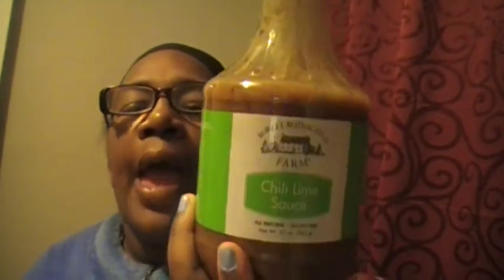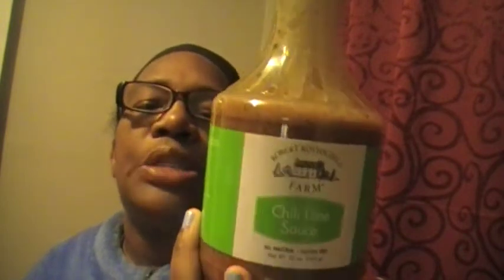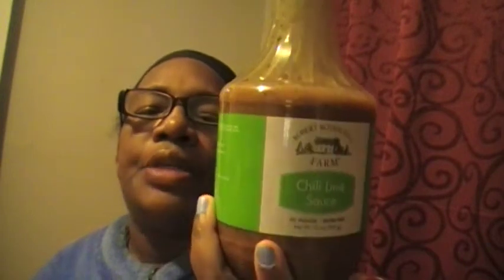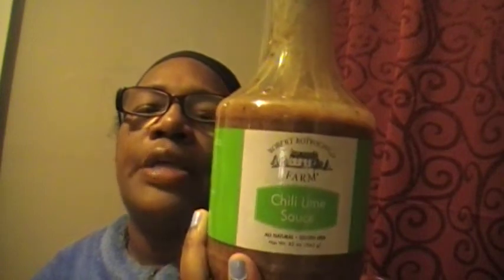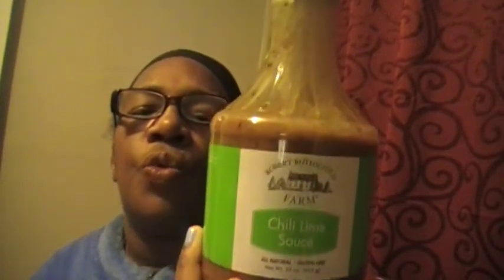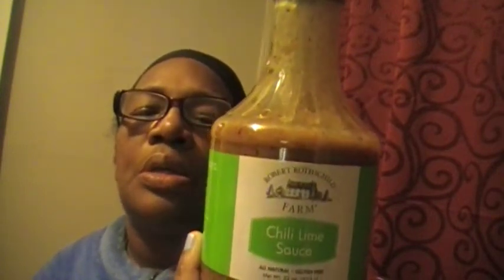ROBERT ROTHCHILDS CHILI LIME SAUCE REVIEW